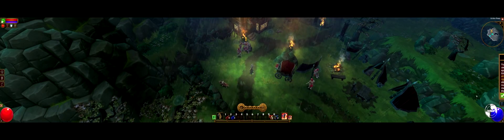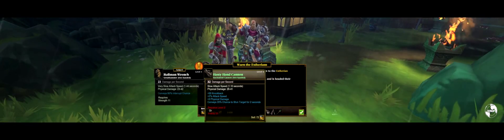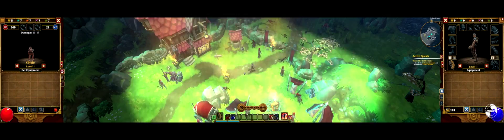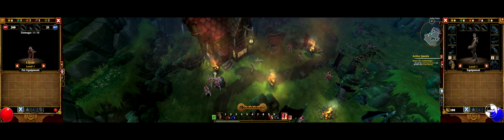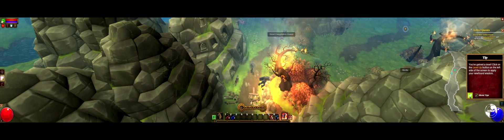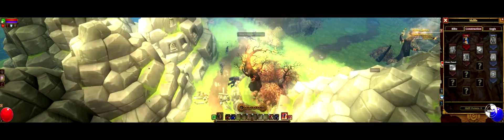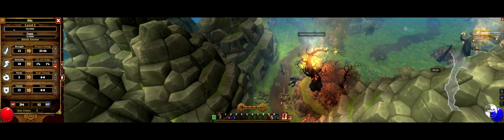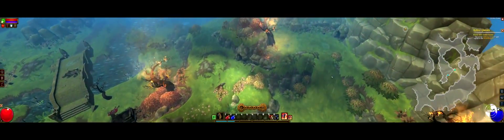Torchlight II in Eyefinity / Surround - HUD and Interface Analysis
This is an updated version of the video I uploaded yesterday.  We've since determined that the issue with mana and health orb placement is a big in the UI scaling.  It occurs when the scaling is set to 100% (the default is 90%).  It causes the orbs to hug the left and right corners in all environments: single screen, AMD Eyefinity and NVIDIA Surround.  You can see more details and screenshots at:

This video looks at the first beta release of Torchlight II in AMD Eyefinity and NVIDIA Surround. We pay close attention to the gameplay experience, and the HUD elements in particular.